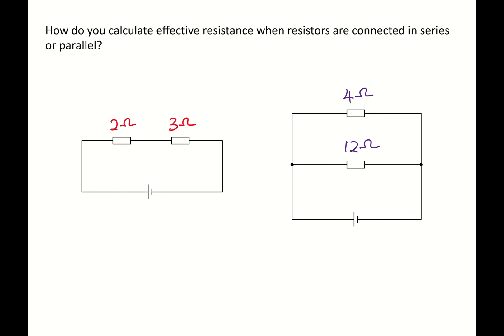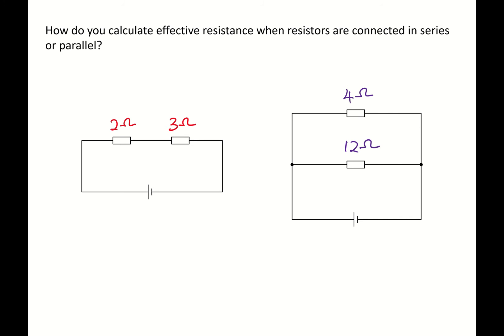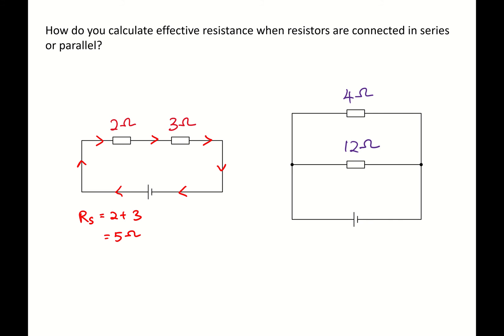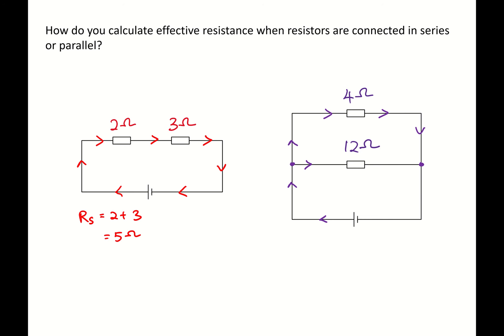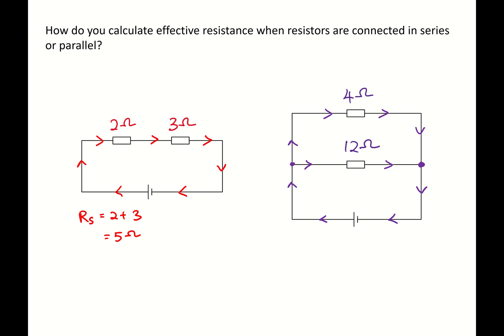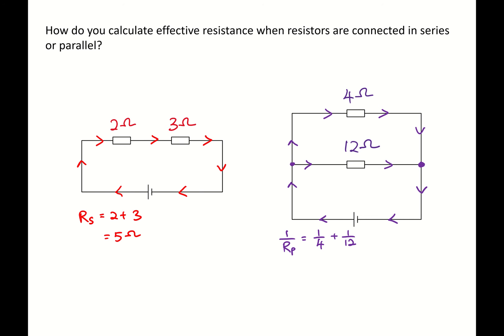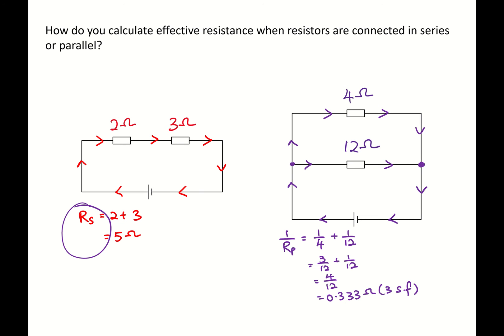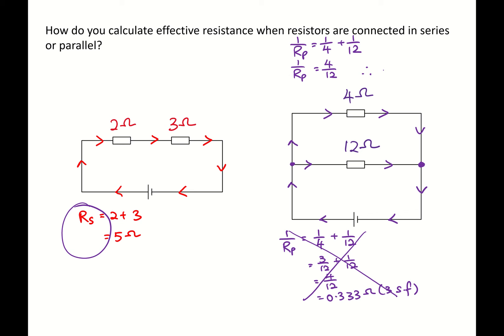Application of Resistance Formulae for Series and Parallel Connection